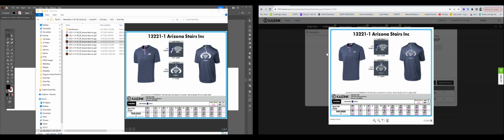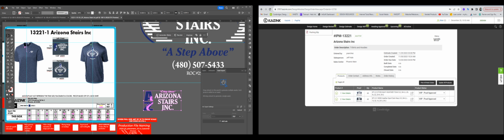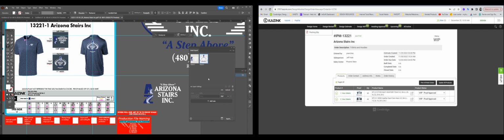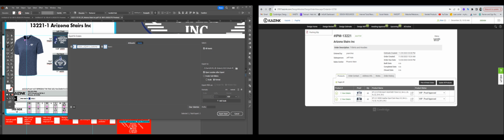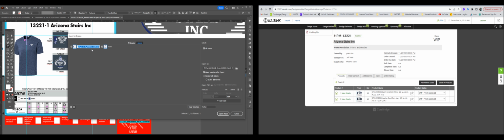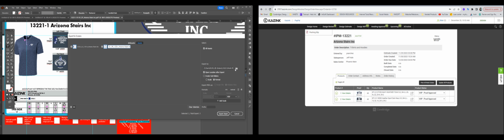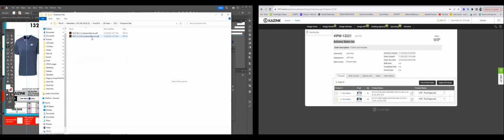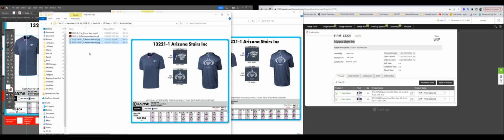Design | Illustrator | Exporting proof approved screen print production files